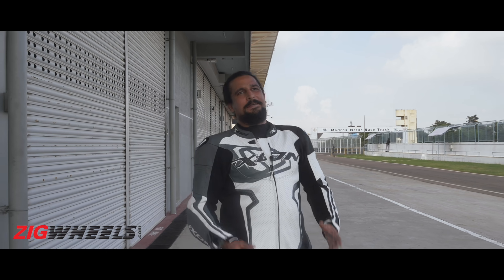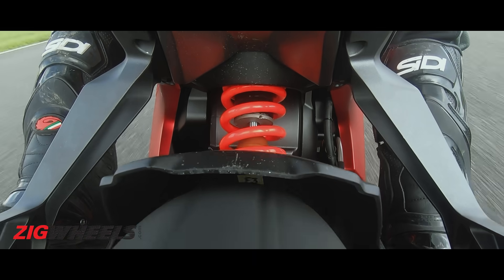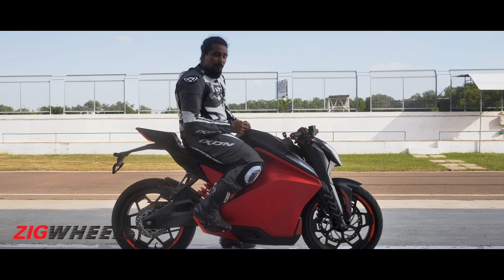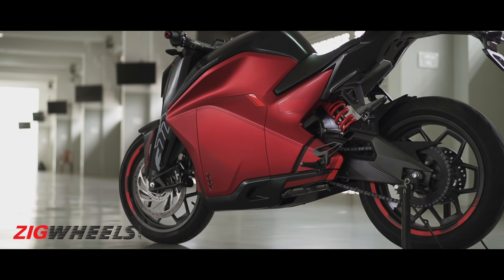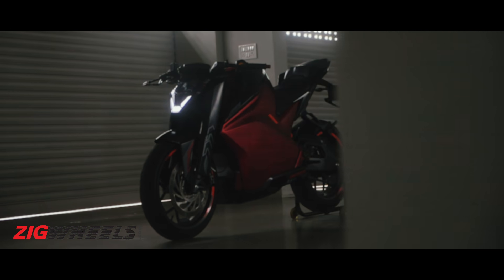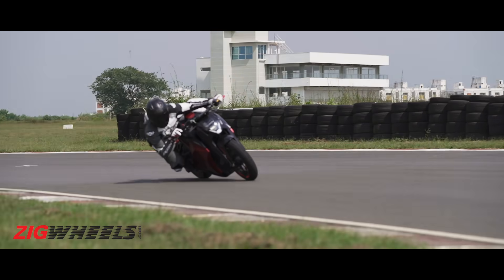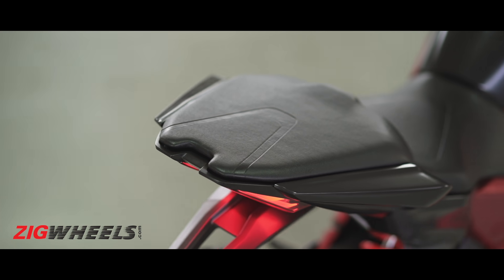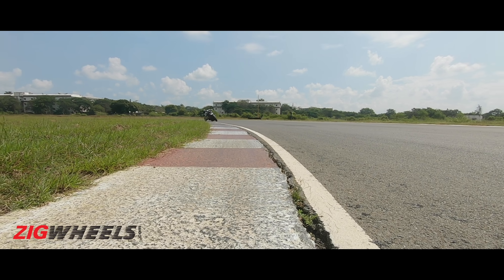Ultraviolette F77 Electric Bike Review| Electric shock for mid-displacement motorcycles? | ZigWheels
The unveil of Ultraviolette’s sporty F77 electric motorcycle doubled the attention and excitement around electric two-wheelers in India. Could it be your next bike? Could it really be properly fast? Could it really be light and sporty? Is it for real?While the F77 will go on sale in October 2020, we got a chance to experience the F77 at a race track and sample it for ourselves.

Ultraviolette had all three colour options Lightning (silver), Shadow (grey) and Laser (red) on display there. While we couldn’t test the 130-150km of claimed range, we were able to assess the F77’s handling and performance abilities. The F77 uses a 25kW permanent magnet DC motor and 4.2kWh Lithium-Ion batteries.

The comany claims 0-60kph in 2.9 seconds and 0-100 in 7.5 seconds and a top speed of 145kph. This puts it in the league of TVS’s Apache RR310. In terms of the chassis there are many similarities between the F77 and KTM’s RC390’s and this makes it a promising motorcycle on paper. But, what does it actually feel like to ride?